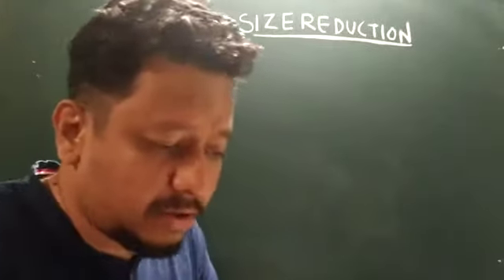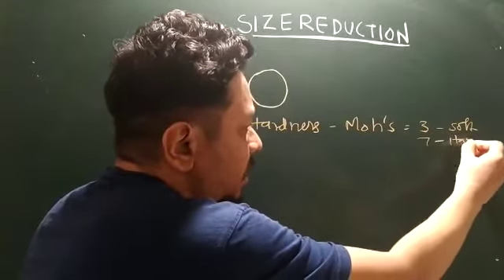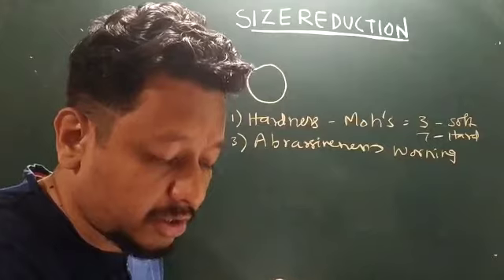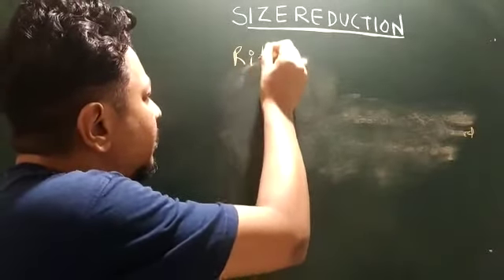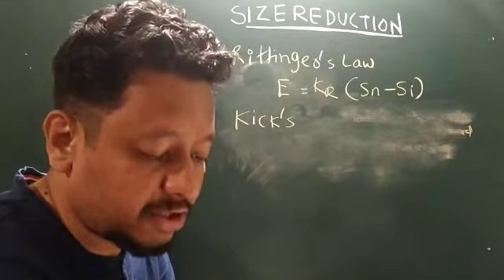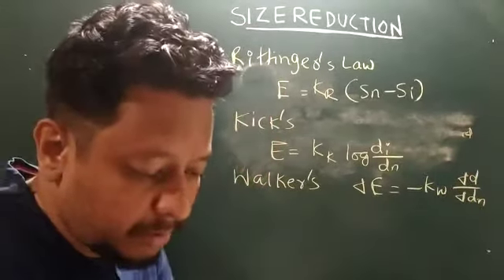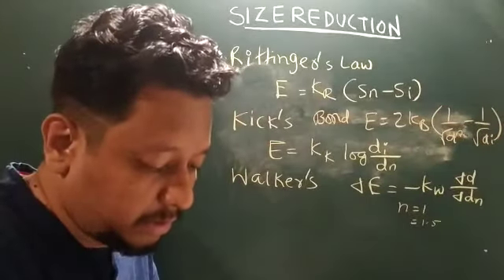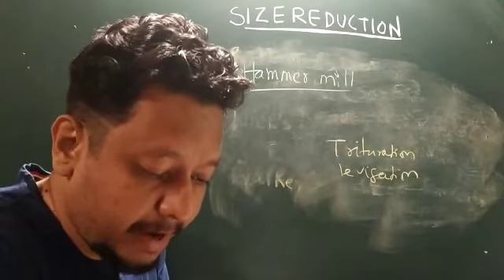GPAT/NIPER Size Reduction Part 01 ( For remaining part wapp 8652214520)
Dr. Tarun Kumar Dasgupta
Proprietor of Growwell Education Mumbai since 2009.
PhD from Prin KMKCP Colaba Mumbai
Author of COMPETE PHARMA & PHARMA STROKE.
Ex Faculty of KMKCP, GIP, SVBCP, ABMRCP, KCP PCT.
GVCS is Growwell Video Class and Smart Class (GMEET). We provides 188 topics in Two parts of VIDEOS (One part in youtube second part in wapp) with 6 test series to crack GPAT. A seperate session for NIPER will be provided with test series.
Follow us in Facebook and Insta.